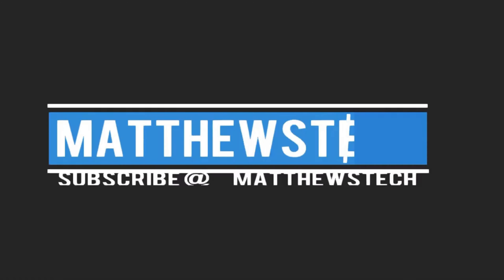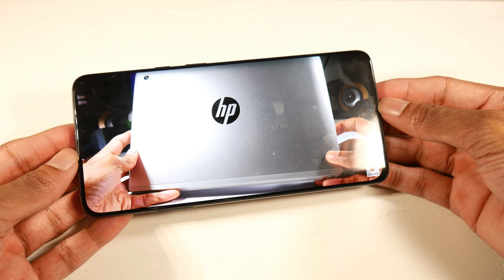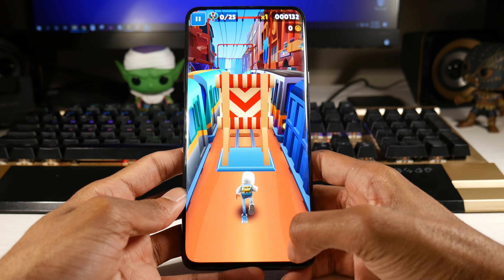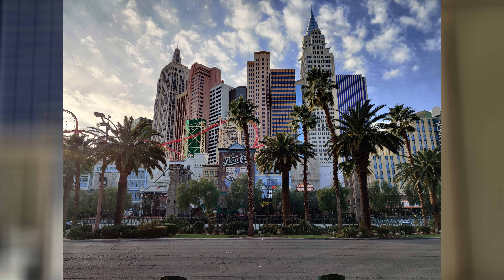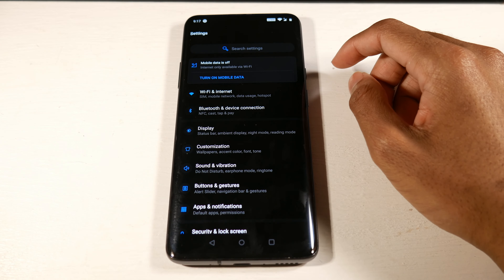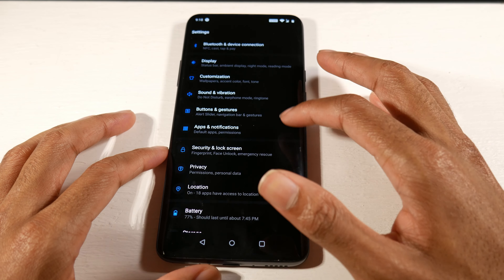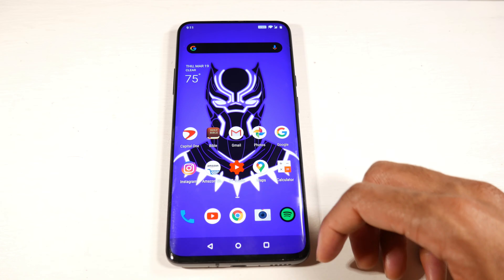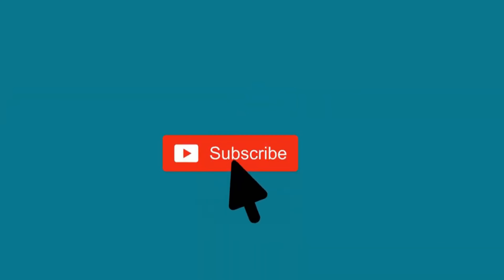The OnePlus 7 Pro Now $450...Its An Excellent Deal In 2020!